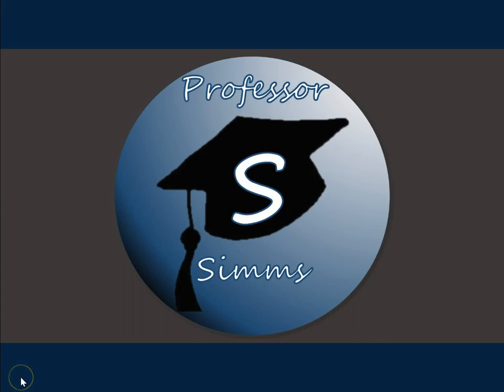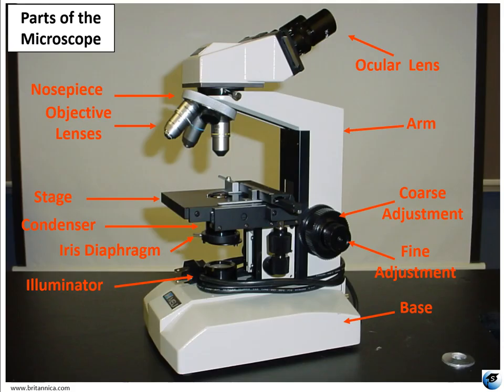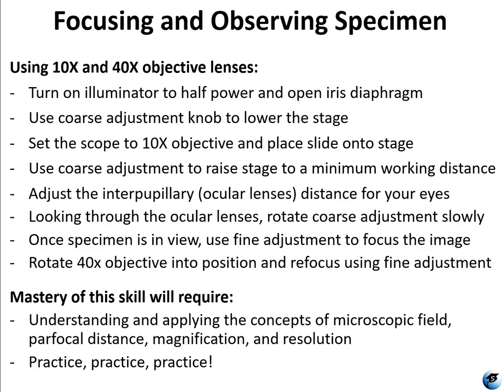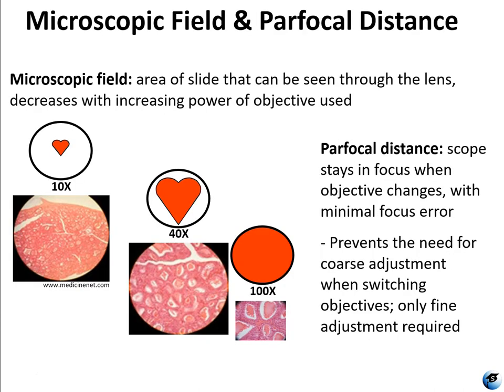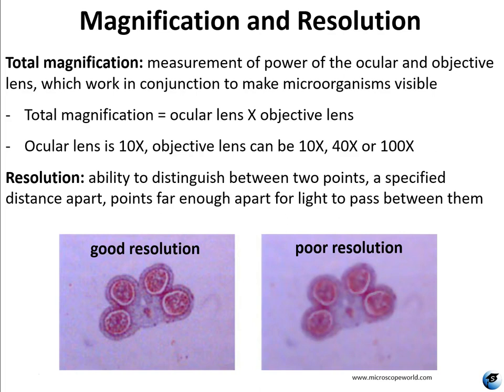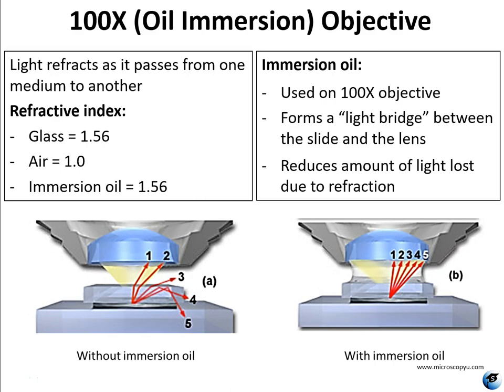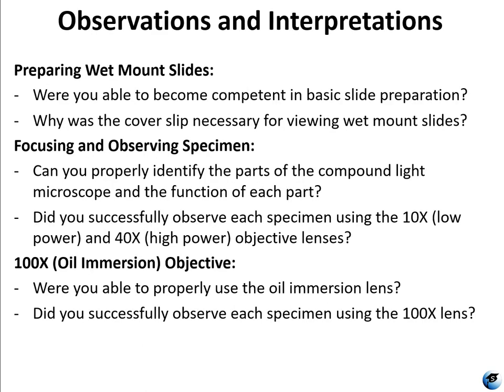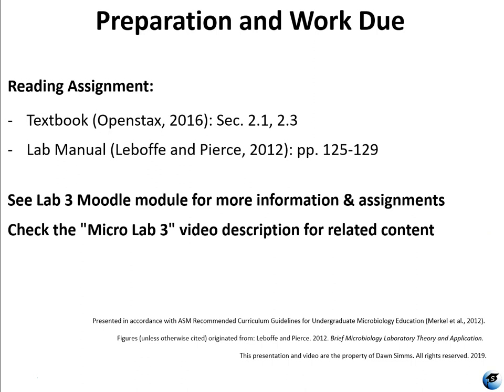Micro Lab 3: Introduction to Compound Light Microscopy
Jump to Topics:
0:29 Learning Objectives
0:58 Compound Light Microscopes
2:38 Parts of the Microscope
3:24 Preparing Wet Mount Slides
4:12 Focusing and Observing Specimen
8:09 Microscopic Field & Parfocal Distance
11:06 Magnification and Resolution
13:13 100X (Oil Immersion) Objective
15:39 Lab 3 Procedure
17:06 Safety Guidelines
18:17 Observations and Interpretations
18:51 Common Freshwater Eukaryotes
20:21 Preparation and Work Due